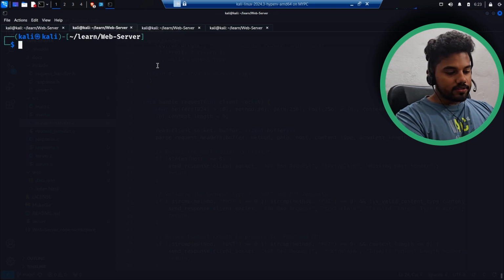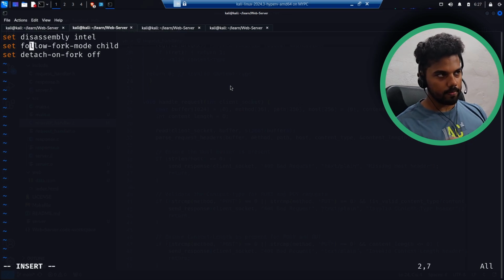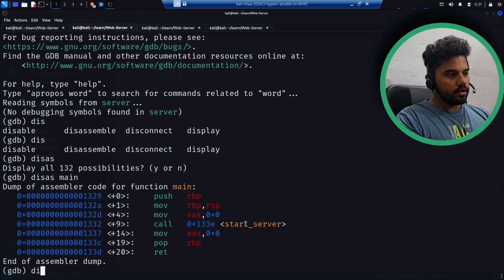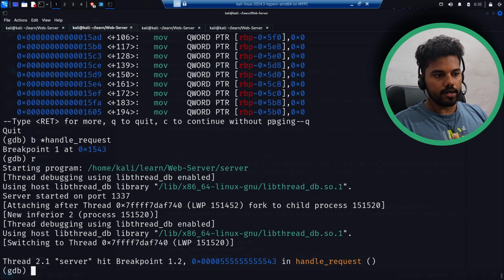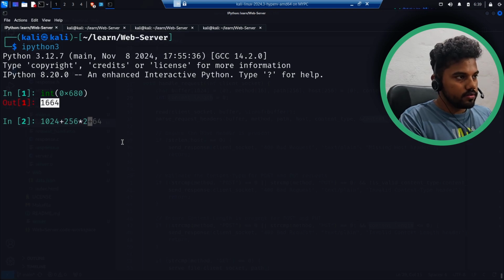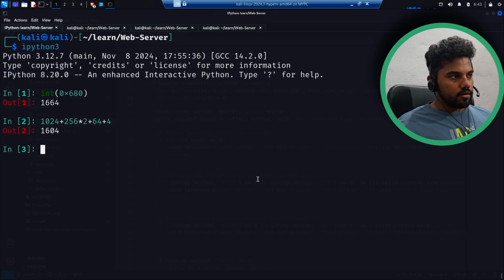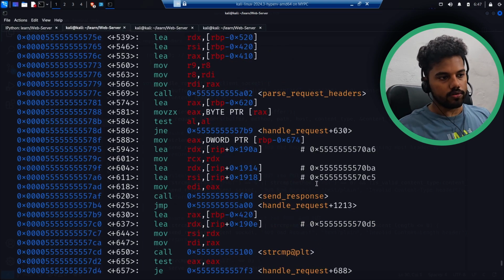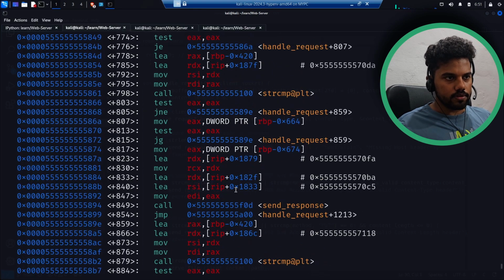Assembly Basics: Disassembling the Web Server We Built!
This video explores the fundamentals of assembly language through the web server we built. You'll learn:

What is GDB and how to get started with it
Setting the GDB flavor to Intel syntax
Configuring GDB to follow child processes
An introduction to assembly basics
How functions, variables, and the stack appear in the assembly.
Setting and managing breakpoints effectively
Join me as we dive into low-level programming and debugging to better understand how software works under the hood.